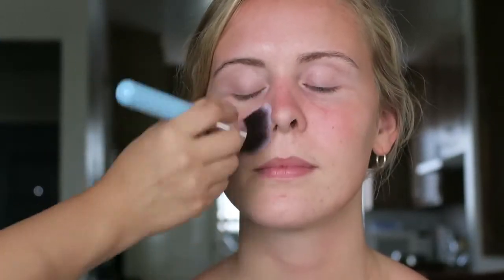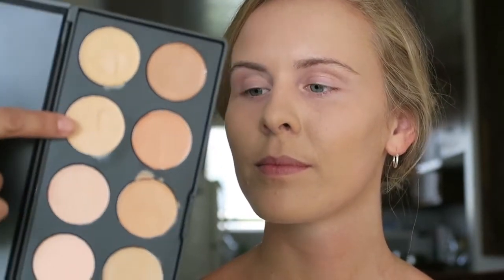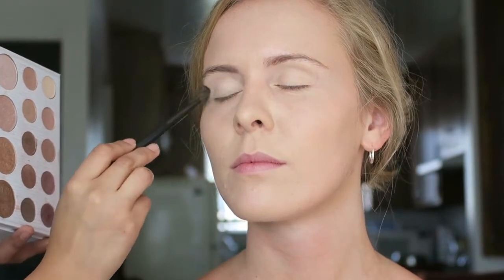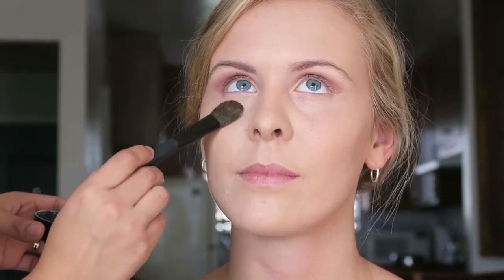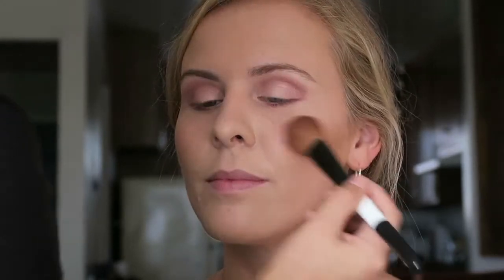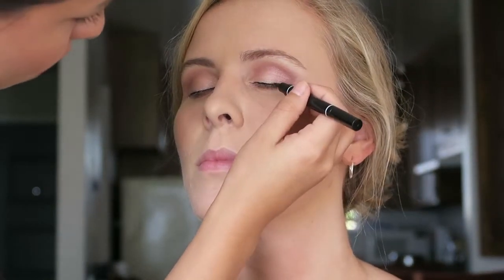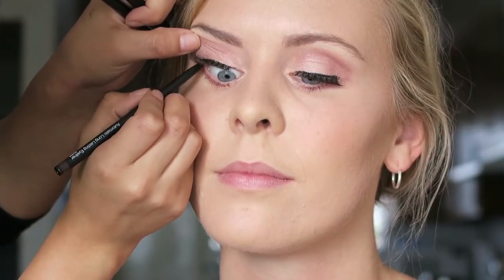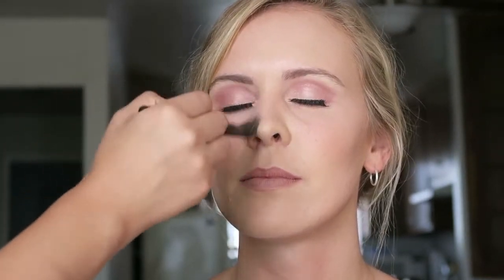Fall Bridal Makeup Transformation!!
I was so excited ti enhance my friend's beauty! This is my idea of a fall-bridal makeup transformation! Loved it! xo
:D